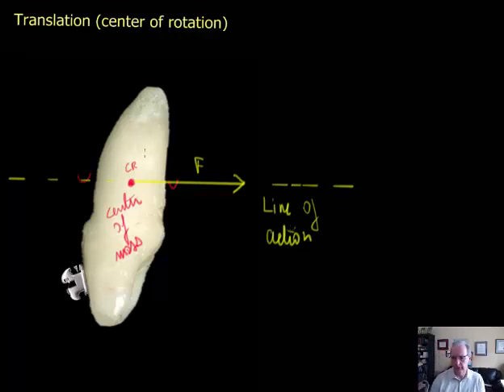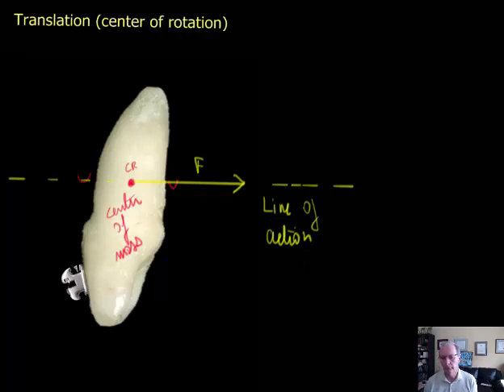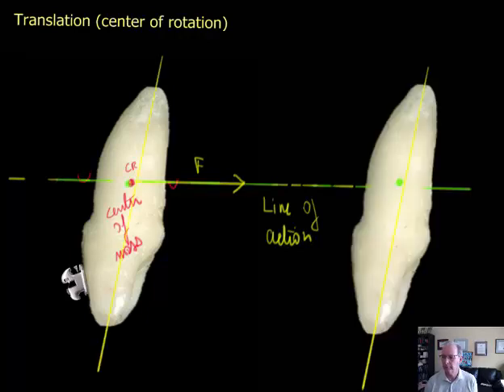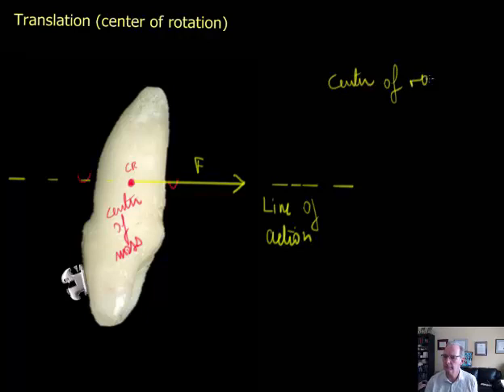translation-center of rotation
center of rotation for orthodontic movement